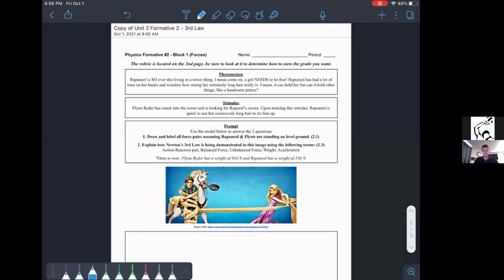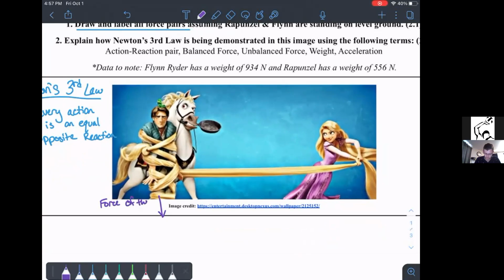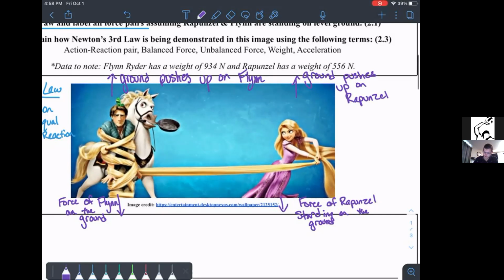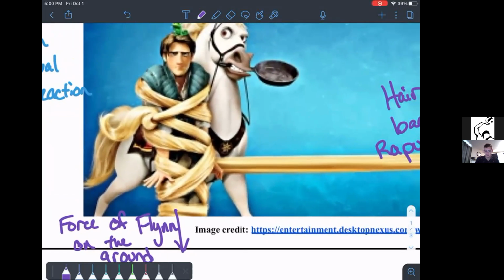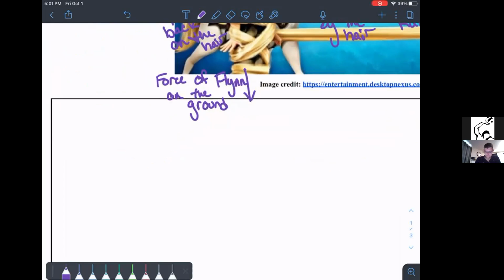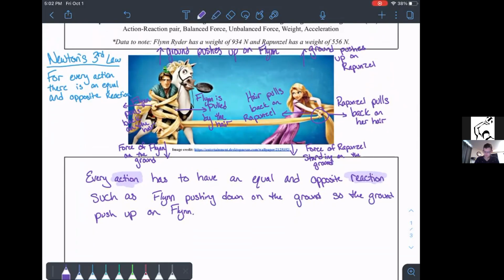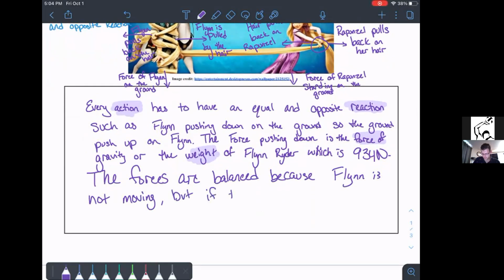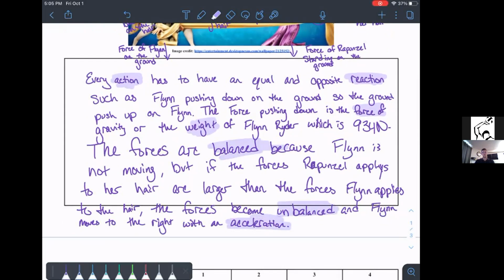Newton's 3rd Law Formative